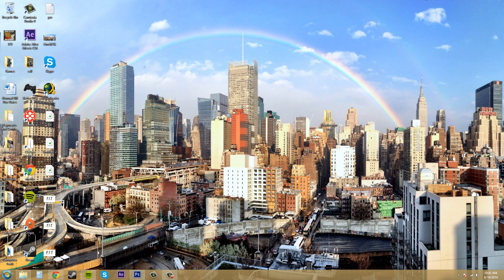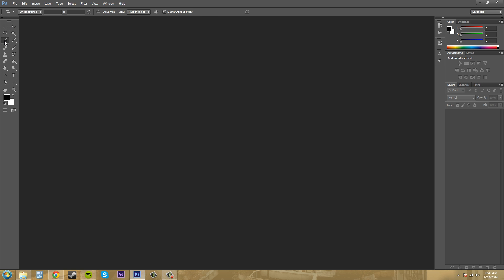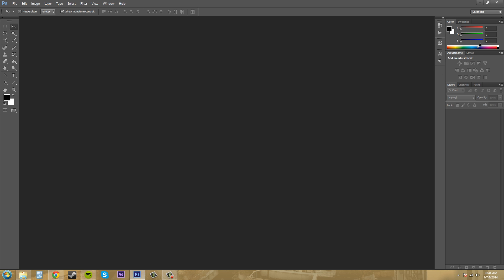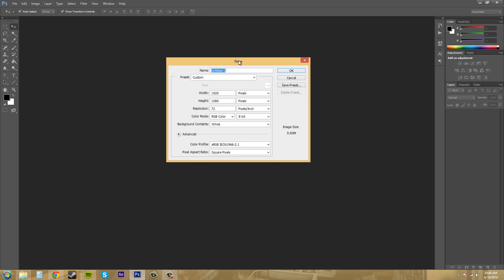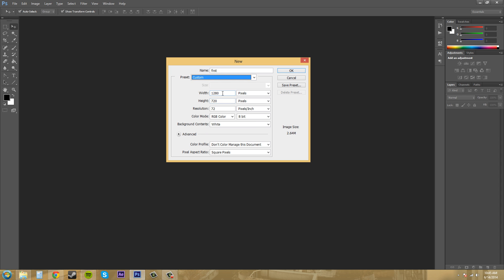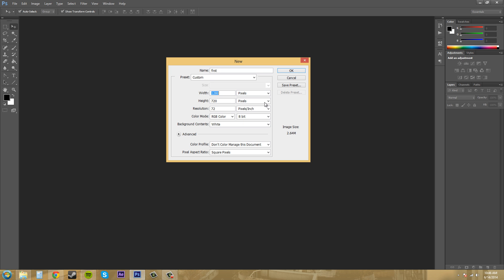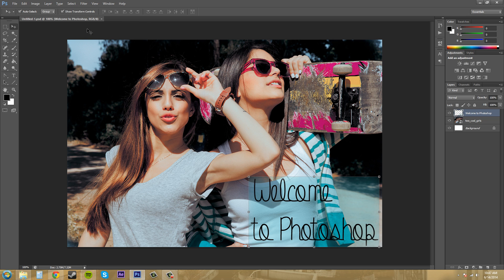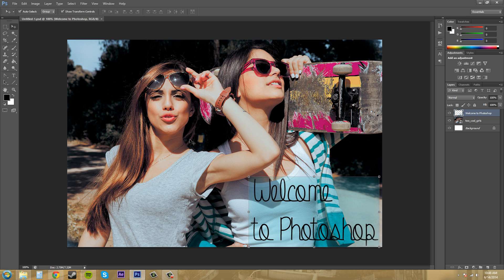Photoshop CS6 Tutorial - 3 - Overview of the Workspace